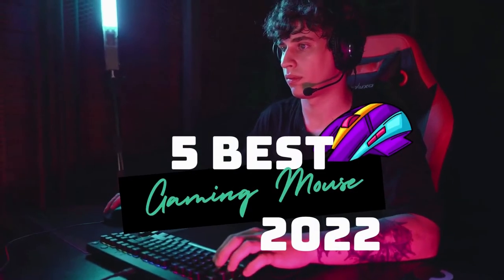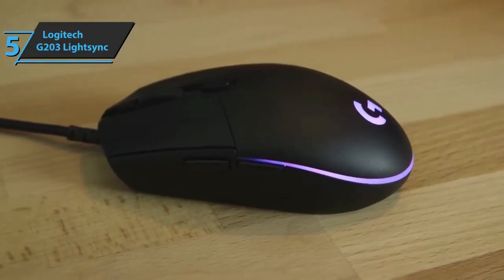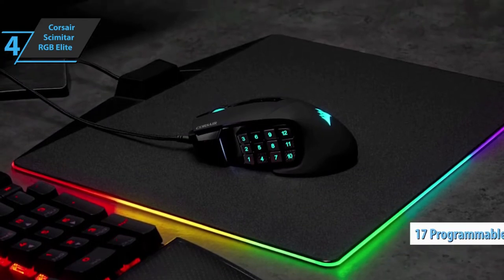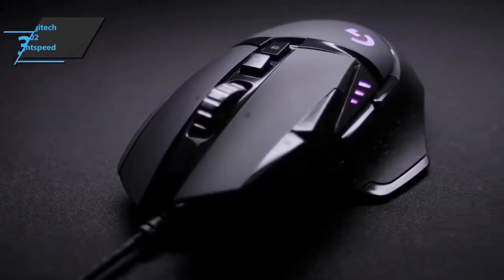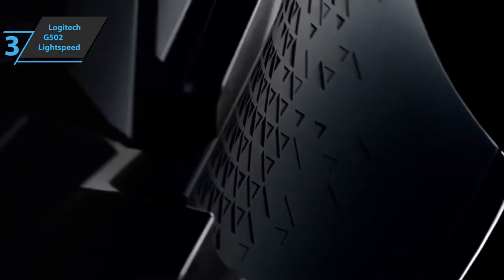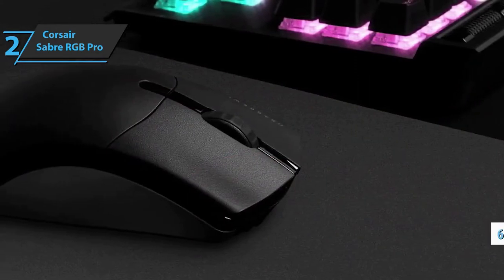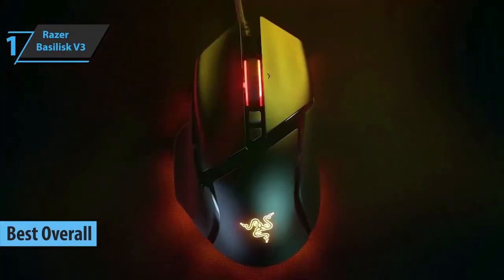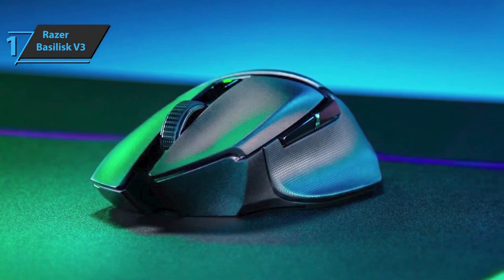Top 5 Best Gaming Mice For Budget Conscious Gamers In 2024 { Updated }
Hey guys! If you are looking for the Best Gaming Mice For Budget Conscious Gamers, We are here to help you decide which one is most suitable for you in 2024.
Top 5 Best Gaming Mice For Budget Conscious Gamers In 2024
▶ Here Are The Link Of The Best Gaming Mouse. We've Mention In Video:

{ Updated  List For 2024 }

5 ~ Logitech G203 Lightsync

4 ~ Corsair Scimitar RGB Elite

3 ~ Logitech G502 Lightspeed

2 ~ Corsair Sabre RGB Pro

1 ~ Razer Basilisk V3

Recommended Accessories